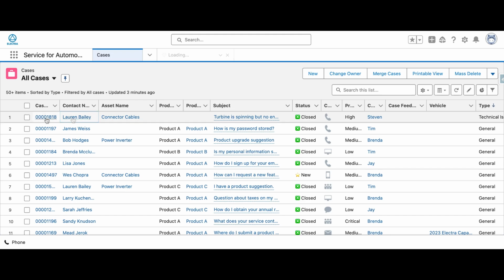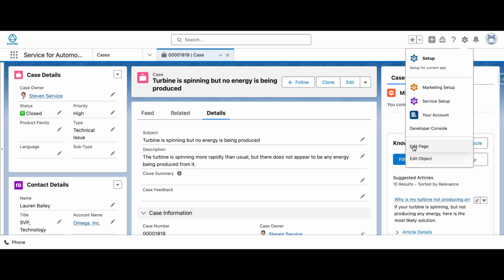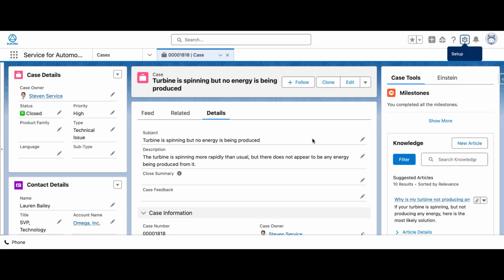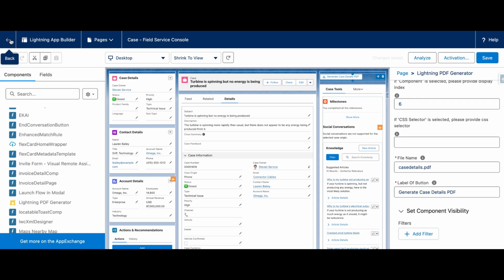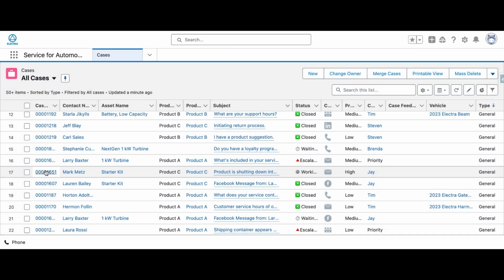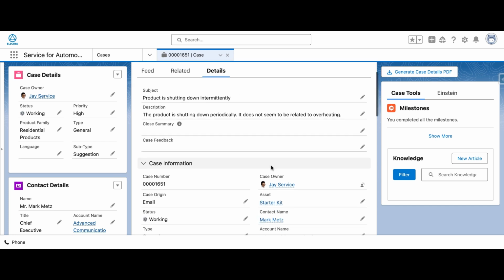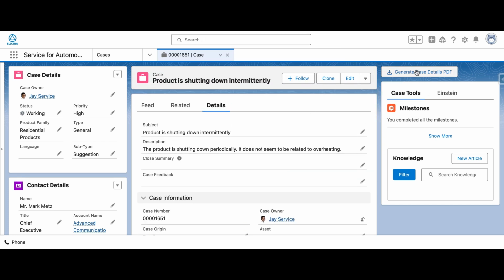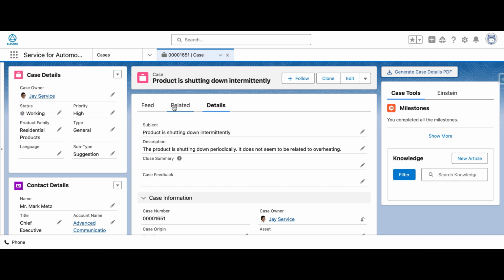Effortless Field Service Coordination with Lightning PDF Generator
Discover how the Lightning PDF Generator simplifies field service coordination in Salesforce. In this product demo, we'll show you how field service agents like Alex can effortlessly download case details as PDFs for offline use, ensuring they have all the information they need on-site. Watch as we demonstrate the easy setup by a system administrator and the seamless experience for field agents.

Key Features:

Quick and easy PDF generation from Salesforce
Offline access to critical case details
Simplified setup with no complex classes or heavy costs

Salesforce | PDF Export | Salesforce Native | No Integrations